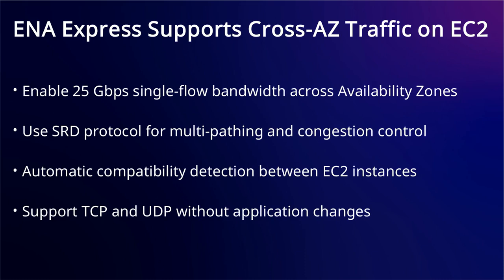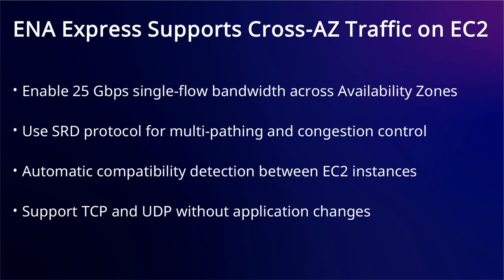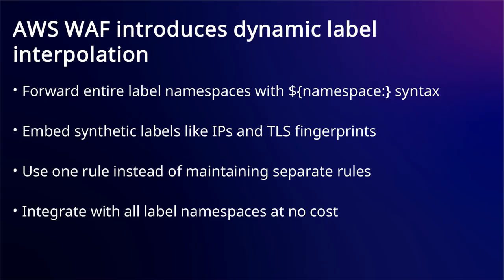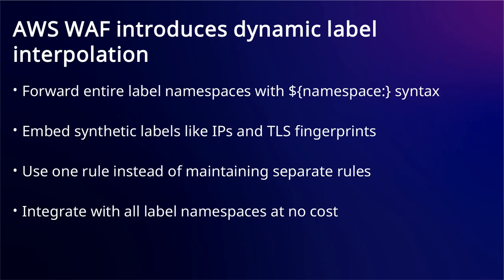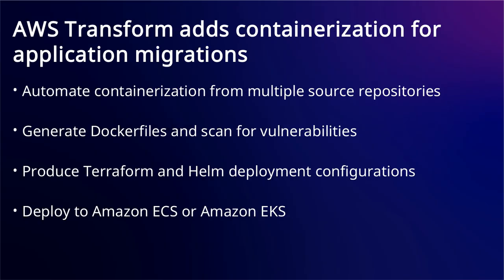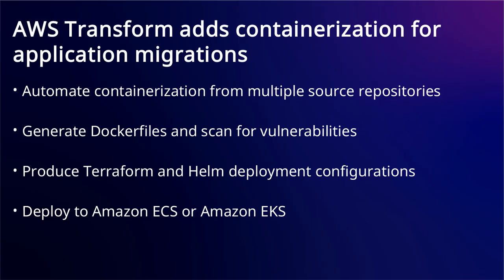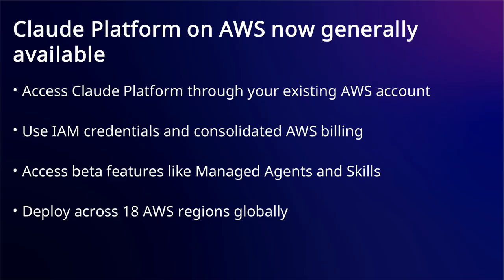What's new at AWS | May 11, 2026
These new AWS services and features were announced on May 11, 2026.

Chapters:
0:00 - ENA Express Supports Cross-AZ Traffic on EC2
0:56 - AWS WAF introduces dynamic label interpolation
2:11 - AWS Transform adds containerization for application migra...
3:15 - Claude Platform on AWS now generally available

Details of the features can be found here:

ENA Express Supports Cross-AZ Traffic on EC2
AWS WAF introduces dynamic label interpolation
AWS Transform adds containerization for application migrations
Claude Platform on AWS now generally available